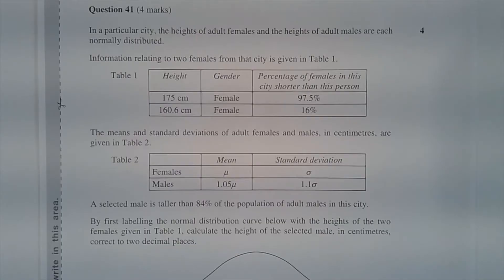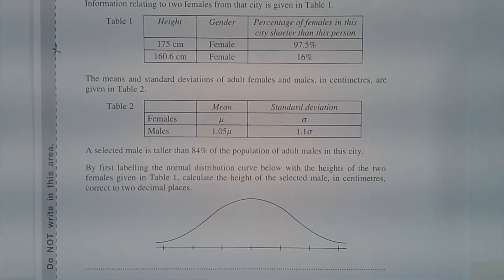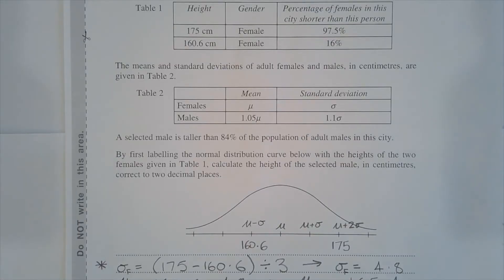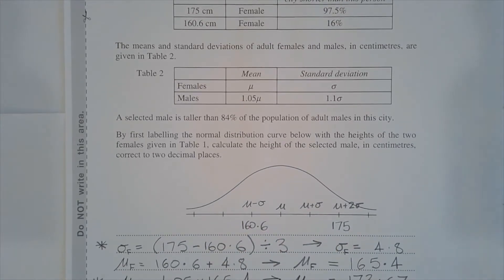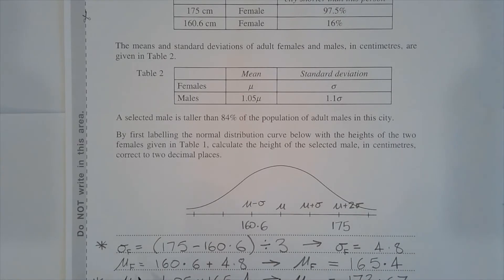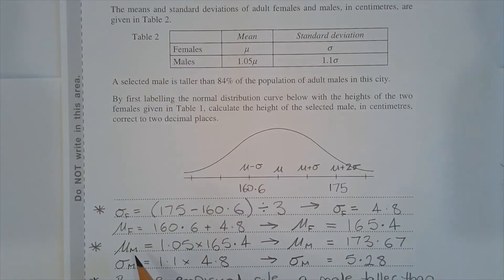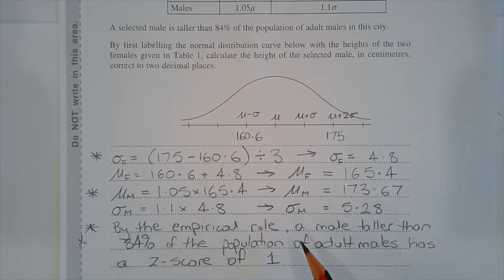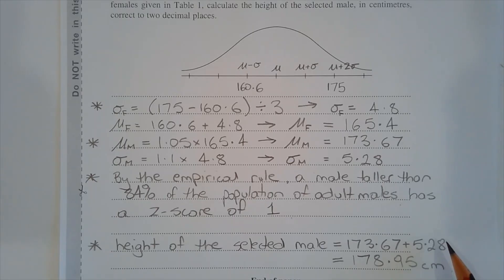2021 Maths Standard 2 HSC Q41 (Advanced HSC Q32) How to solve normal distribution worded problem